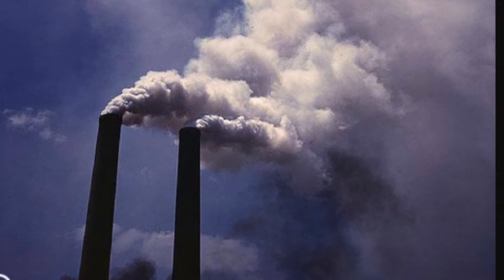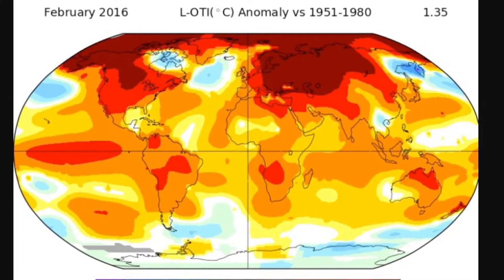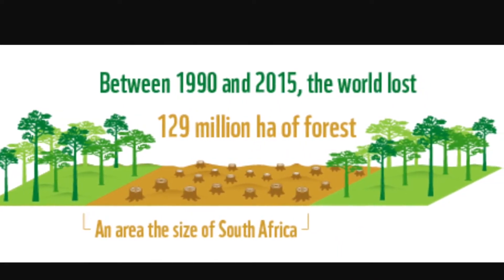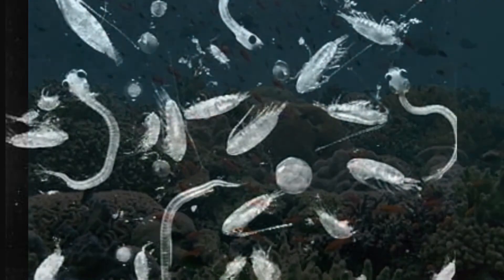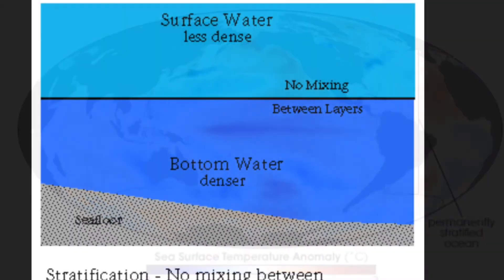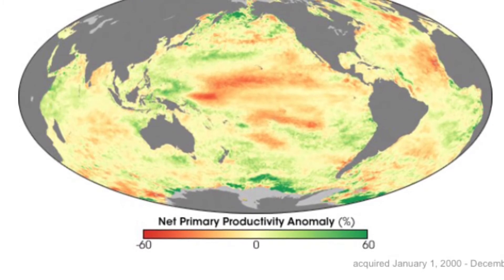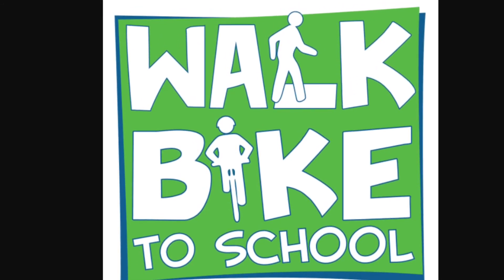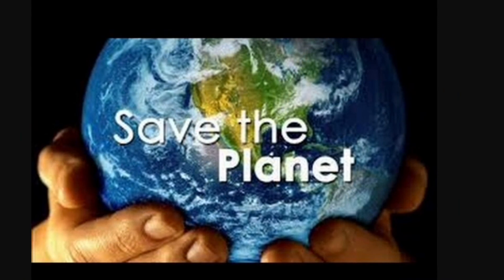8th Grade Discovery Project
In 8th grade Discovery science students had to pick a topic that was of interest to them then conduct some initial research. After they had gained additional knowledge on the topic, they had to find a way to connect to it in an authentic way. Neeha chose to create a PSA to inform a larger audience about the realities of climate change and how all of us can help to lessen the effects of it. She shared this with the class as well as additional information on the topic.